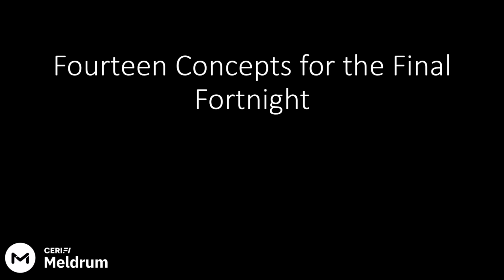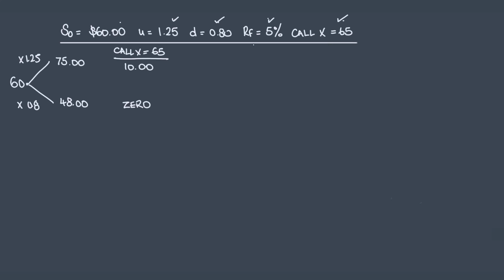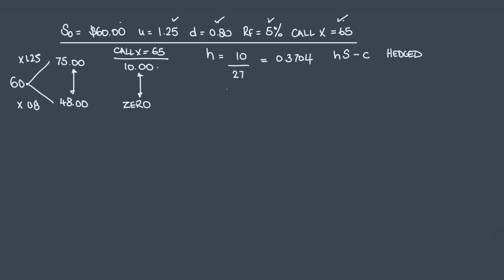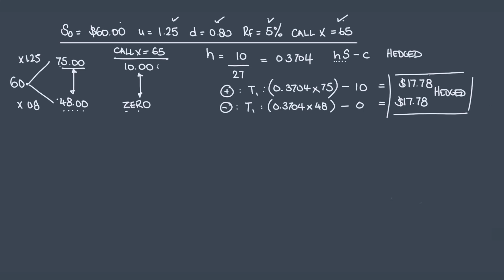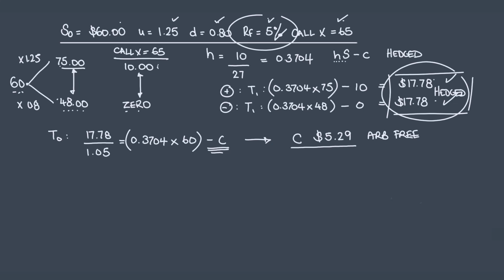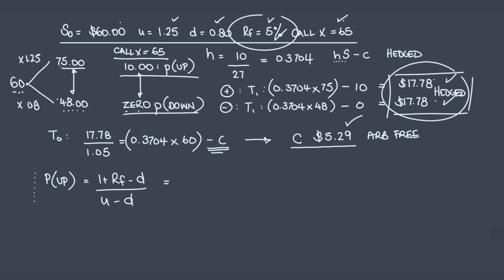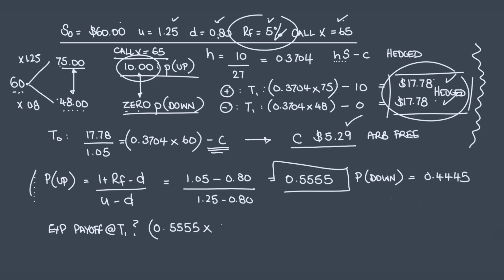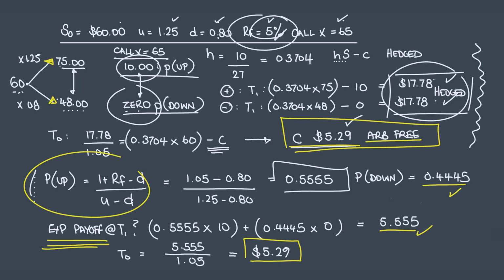Binomial Option Pricing and the Risk-Neutral Probability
Day 6. The aim here is to demonstrate the use of risk-neutral probabilities in the binomial option pricing model. Eight and a half minutes to show that we don't need the probability of up and down movements to value an option in the binomial model, we do it using the hedge ratio. The risk neutral probabilities (which are not based on historical data) come along at the end as a quick way to reach the correct value without going via the hedge ratio.